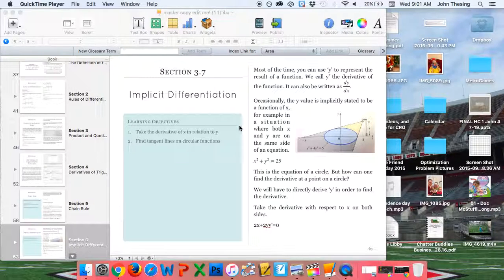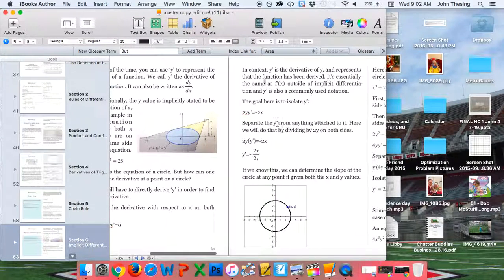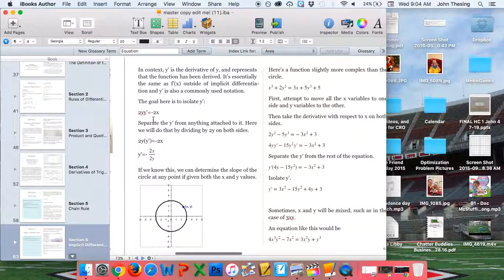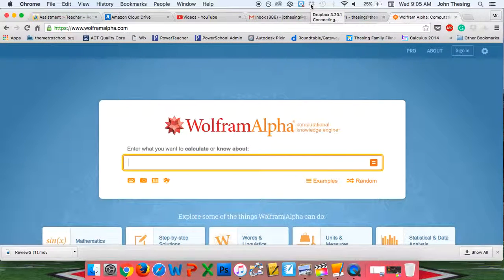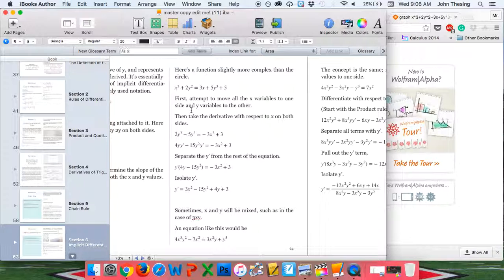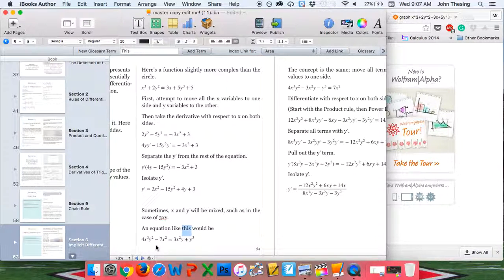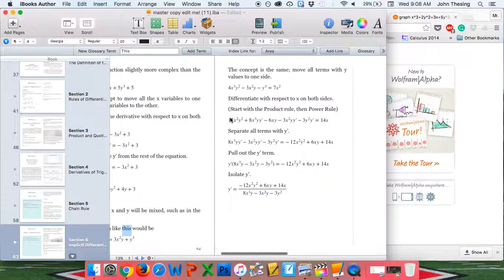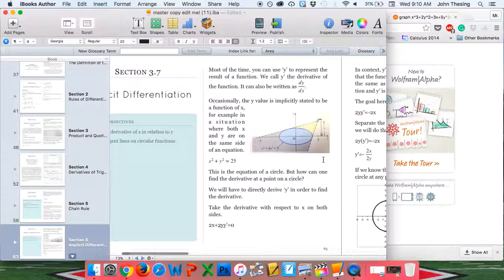Feedback for Calculus iBook Section 3.7